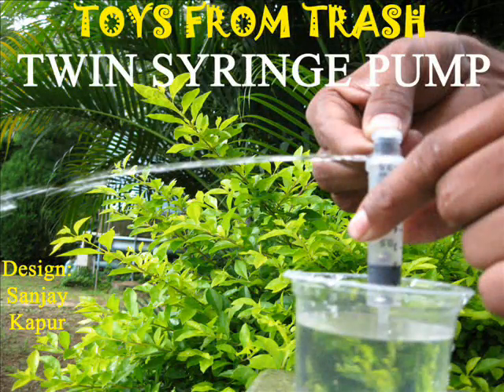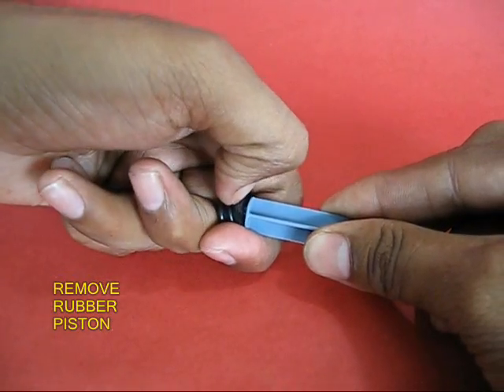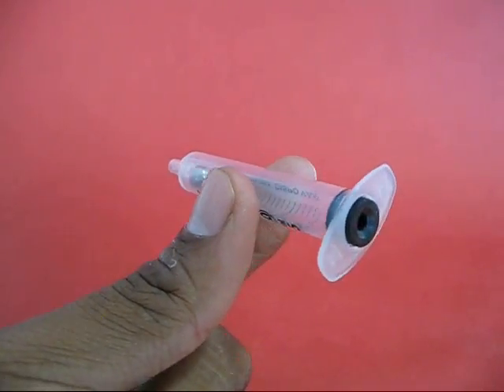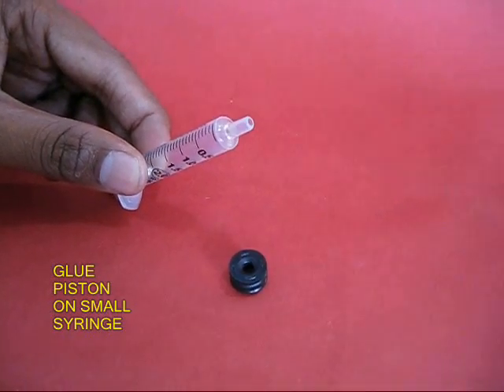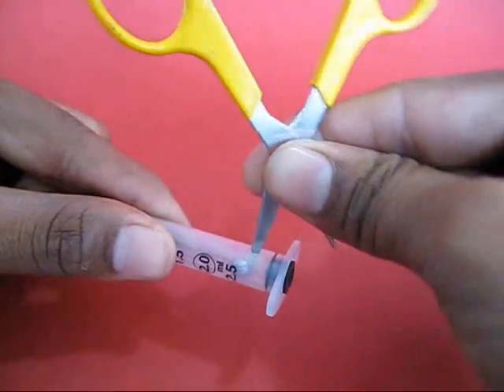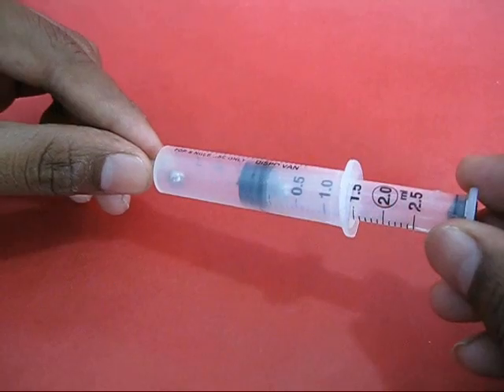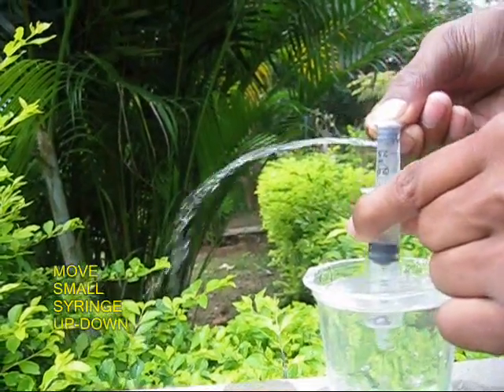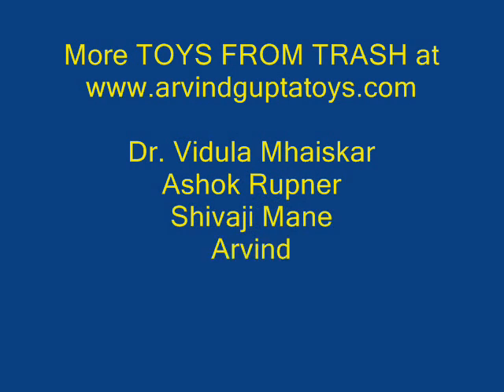TWIN SYRINGE PUMP - ENGLISH - 22MB.wmv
Medical technology produces a lot of waste. With two syringes -- one fat, other thin you can make a lovely pump. A steel ball dropped into the barrel of the thin syringe will make a good suction valve. The pump will have two valves, a barrel and a piston. Place the pump in a mug of water and push-pull the small syringe a few times. Soon water will gush out at a very high speed.
This work was supported by IUCAA and Tata Trust. This film was made by Ashok Rupner TATA Trust: Education is one of the key focus areas for Tata Trusts, aiming towards enabling access of quality education to the underprivileged population in India. To facilitate quality in teaching and learning of Science education through workshops, capacity building and resource creation, Tata Trusts have been supporting Muktangan Vigyan Shodhika (MVS), IUCAA's Children’s Science Centre, since inception. To know more about other initiatives of Tata Trusts, please